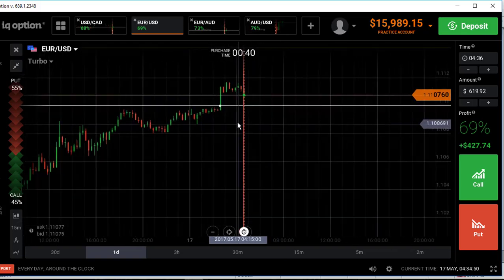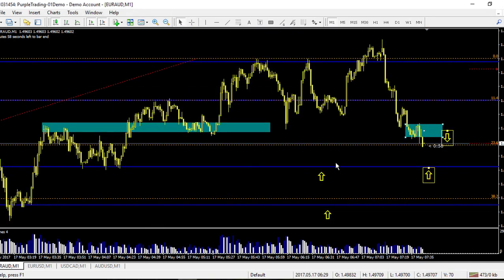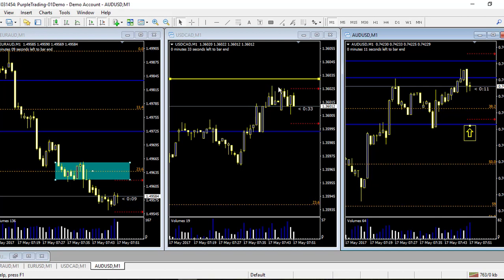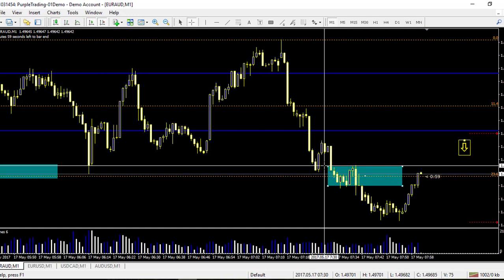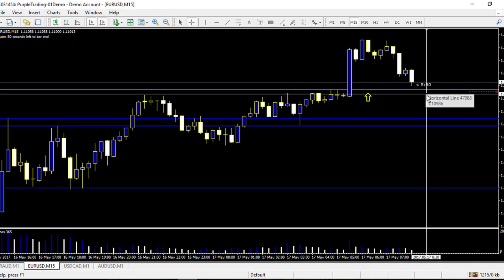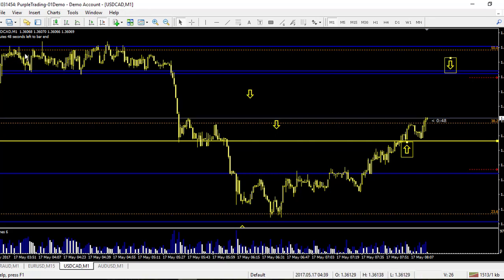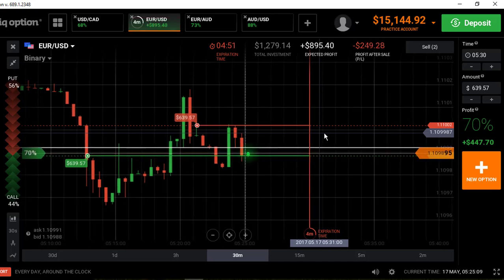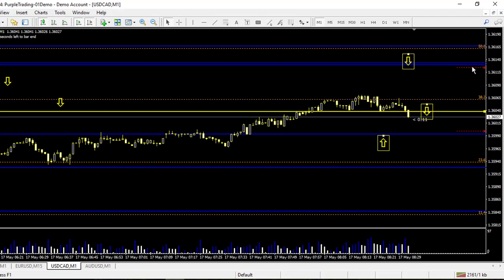Live trading 80% winning plus fence strategy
This is one of my Free live trading 1 hour session if you want to attend it you can find me in the facebook group Teach me how to trade:

I also provide a complete course where i teach you how to trade binary options from the start: